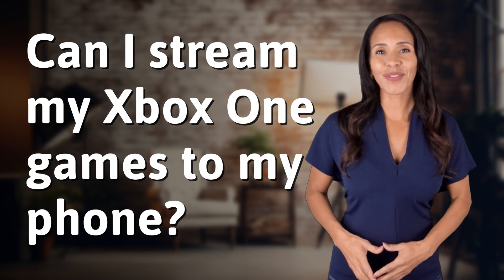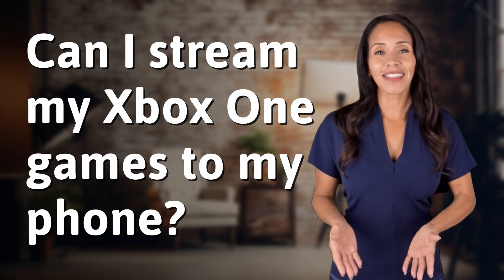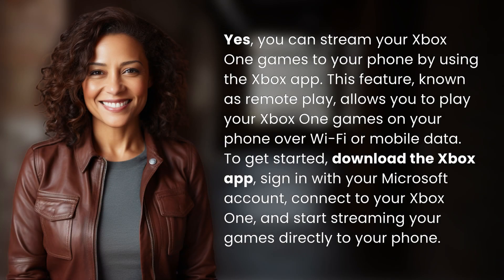Can I stream my Xbox One games to my phone?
Xbox One Remote Play: Play Anywhere, Anytime 👉 Remote Play Anytime 👉 Discover how to stream your Xbox One games to your phone using the Xbox app, giving you the freedom to play on the go over Wi-Fi or mobile data. Get started now and take your gaming experience to the next level!

Laura S. Harris (2024, May 7.) Can I stream my Xbox One games to my phone?
    🌐 AskAbout.video